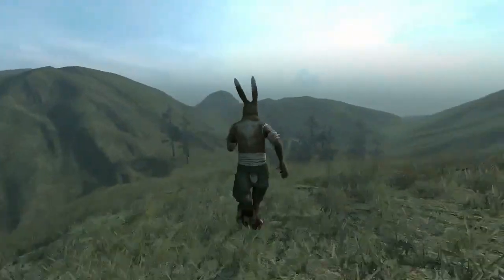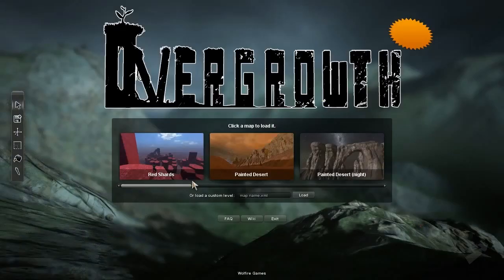Overgrowth - Alpha 145 Updates HD